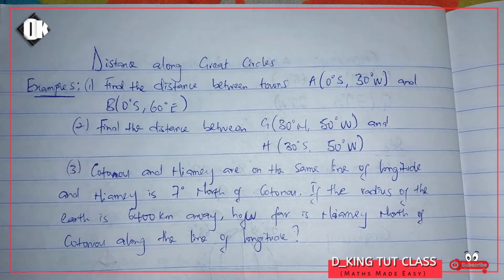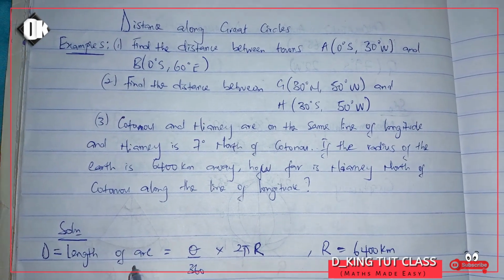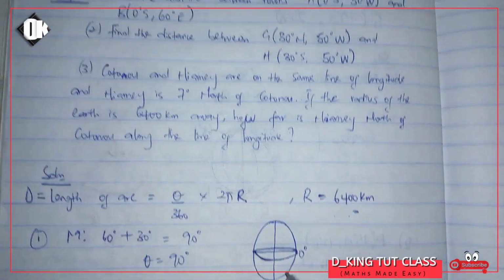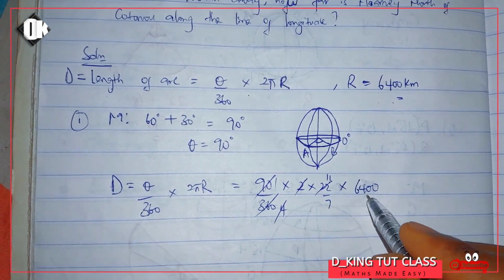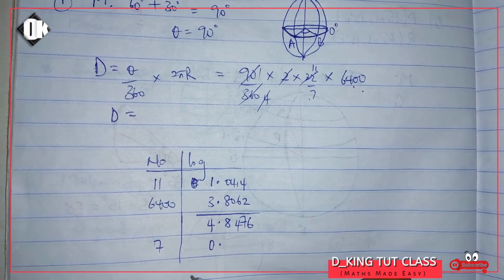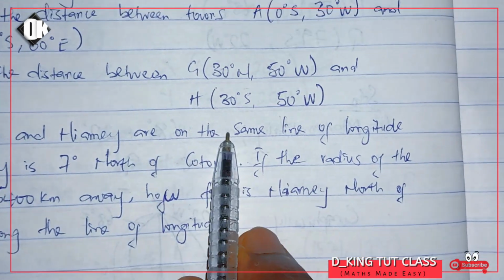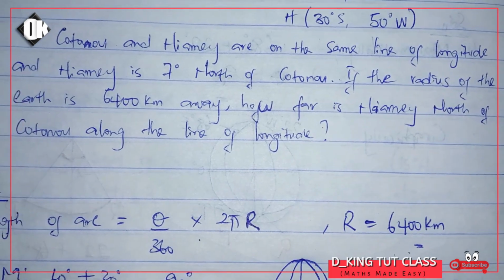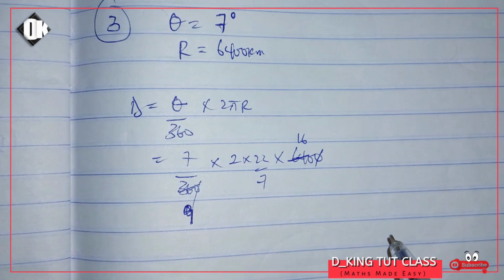Latitude and Longitude 5 - Distance along Great Circles